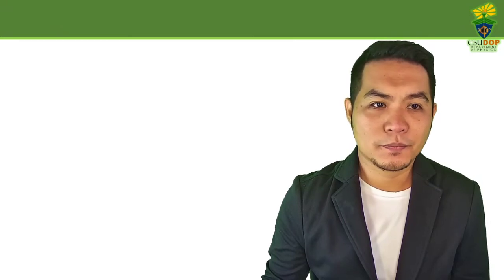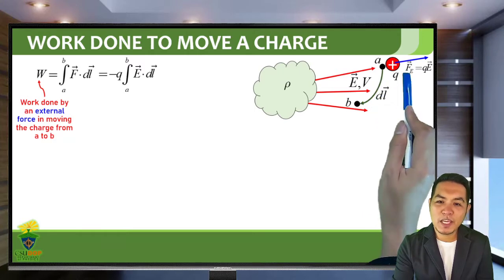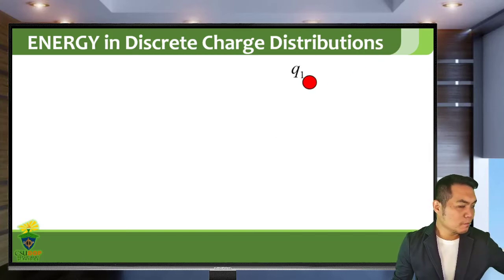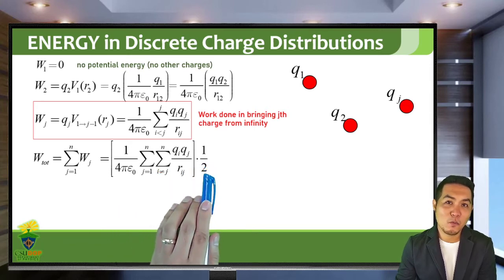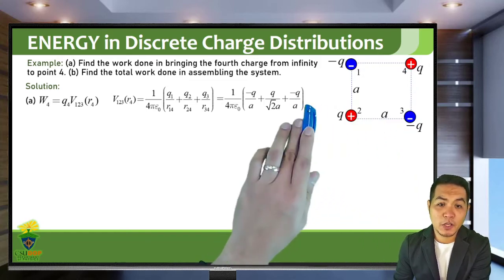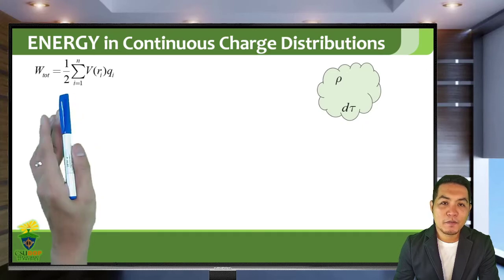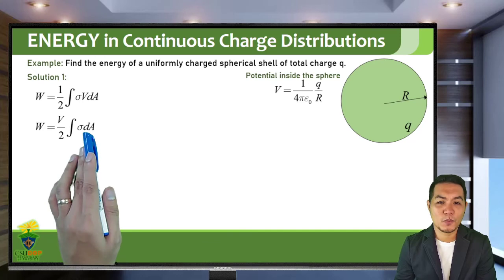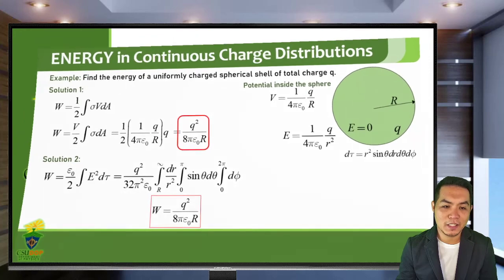Classical Electromagnetism | Lesson 1.5 | Electric Work and Energy